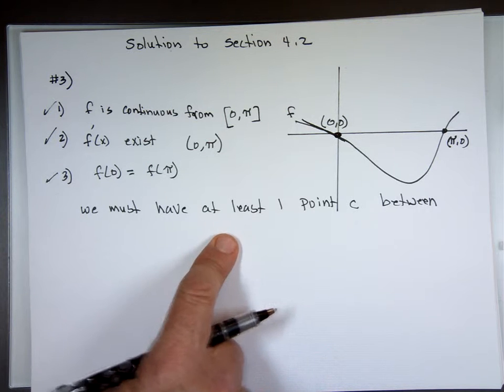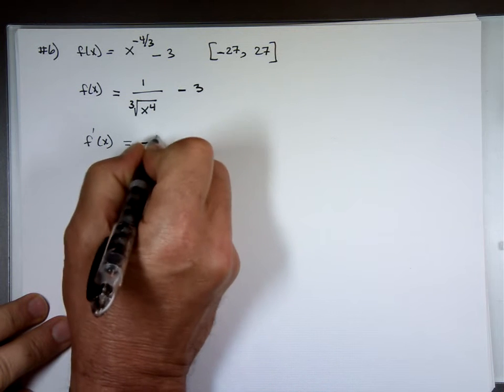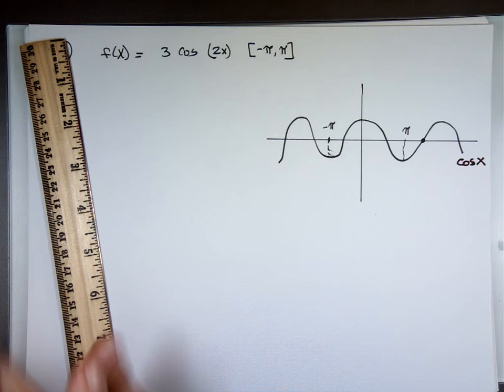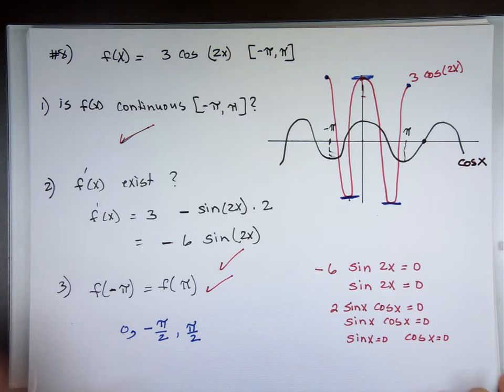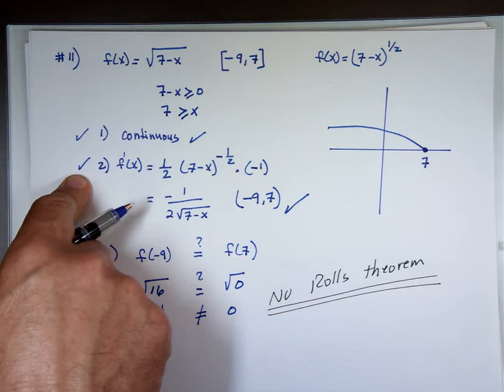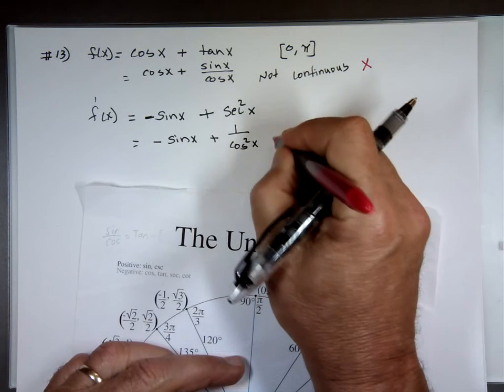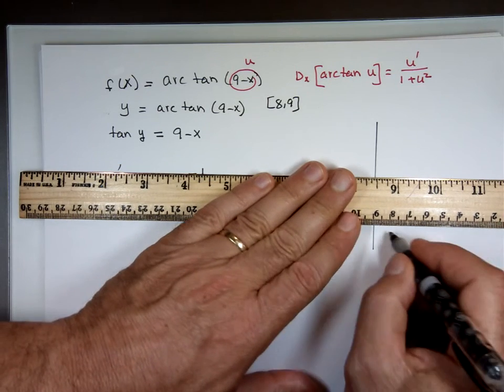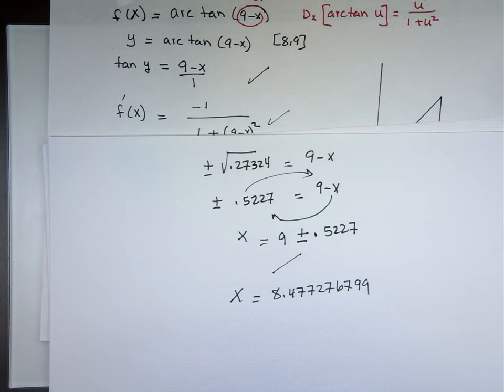Solution to Section 4.2 Homework